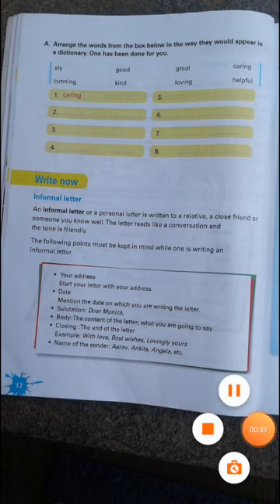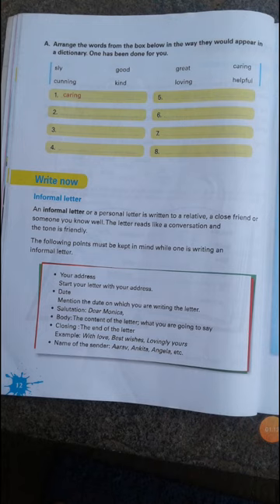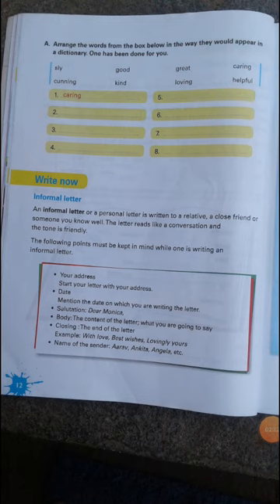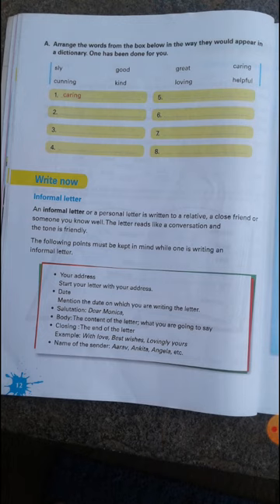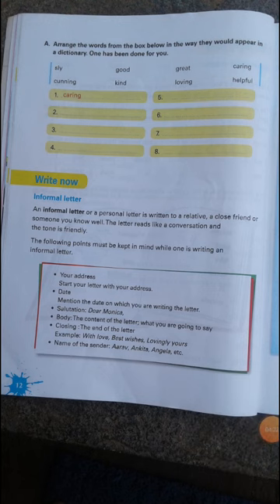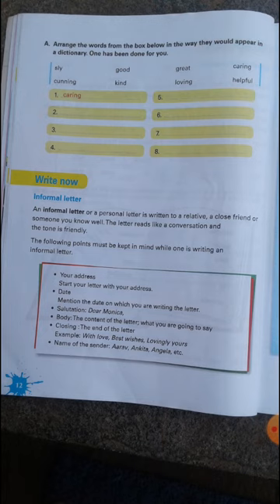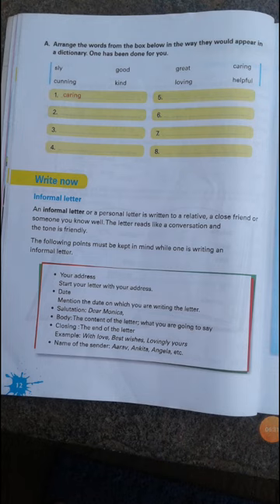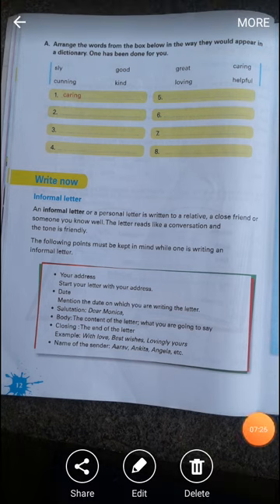Letter writing explanation and how to write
III ENG